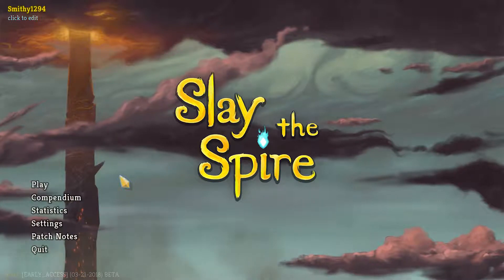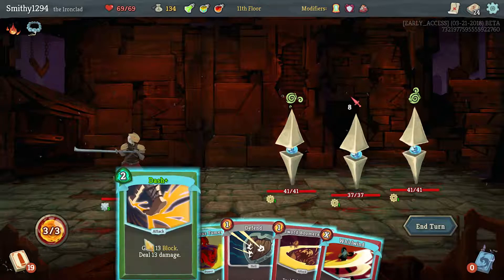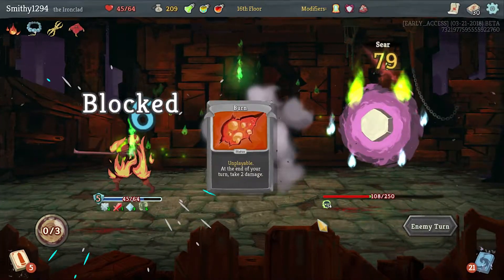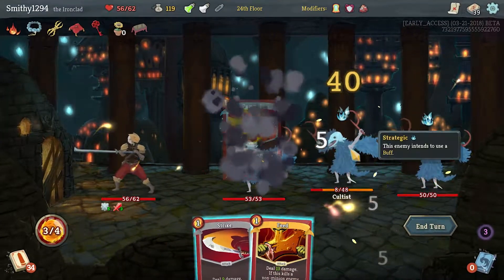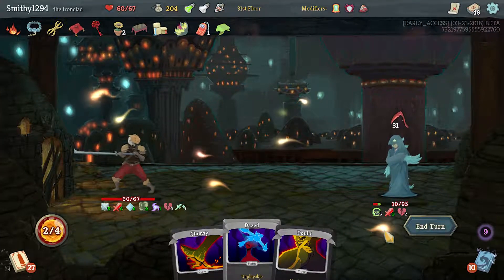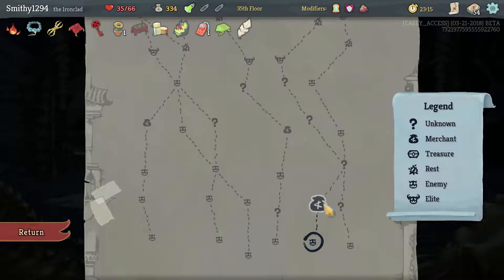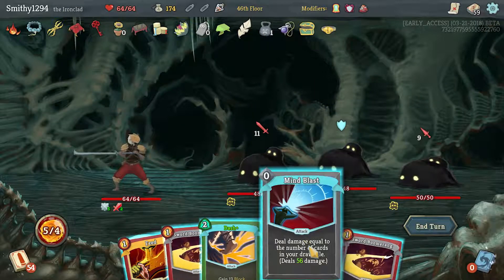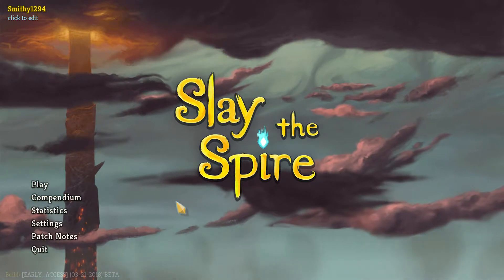Slay The Spire #33 | Daily #21 (22/03/18) | Let's Play Slay The Spire